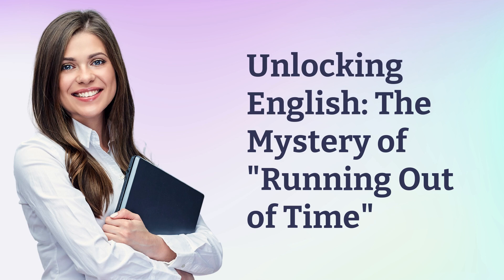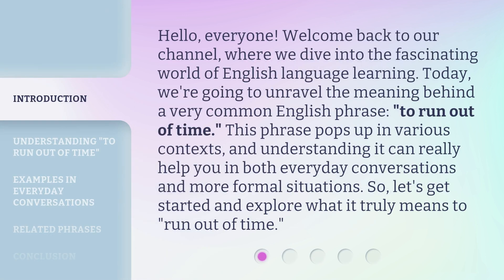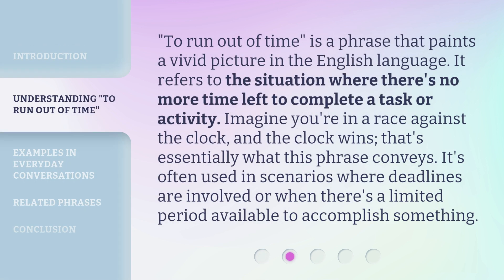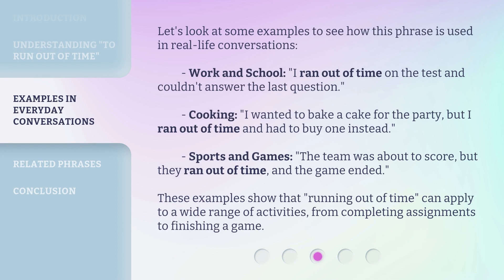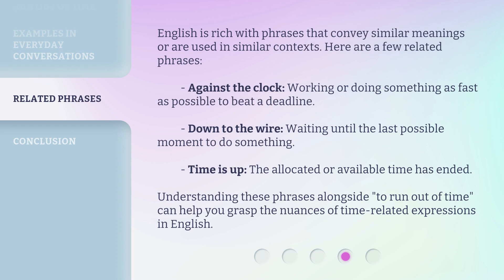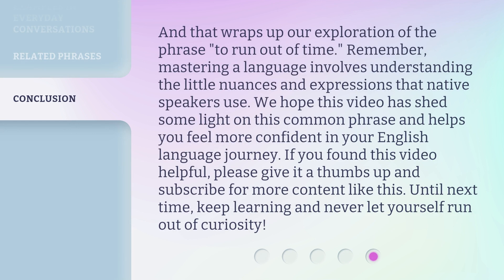Unlocking English: The Mystery of "Running Out of Time"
Decoding English: The Enigma of 'Running Out of Time' • Join us as we unravel the mystery behind the common English phrase 'running out of time' and its origins. Learn the fascinating history and usage of this popular expression.

00:00 • Introduction - Unlocking English: The Mystery of "Running Out of Time"
00:40 • Understanding "To Run Out of Time"
01:09 • Examples in Everyday Conversations
01:45 • Related Phrases